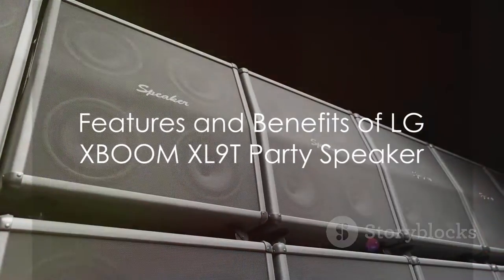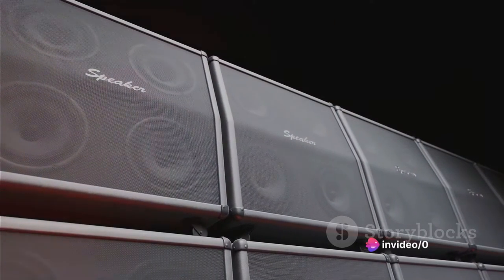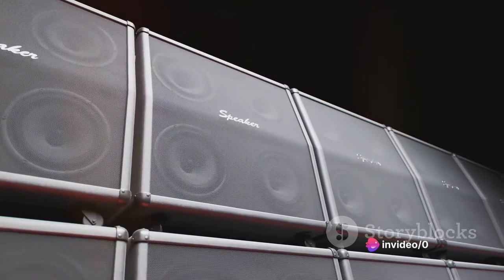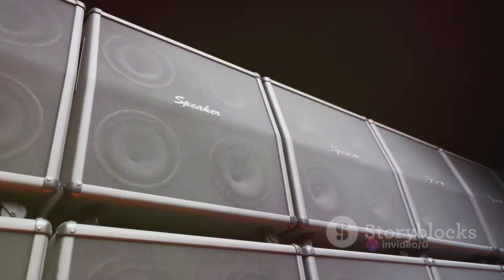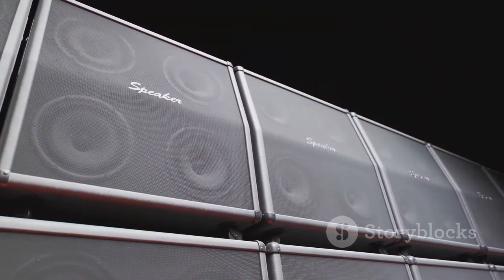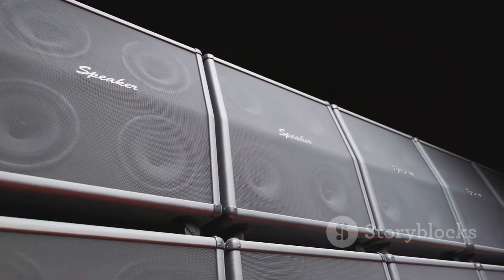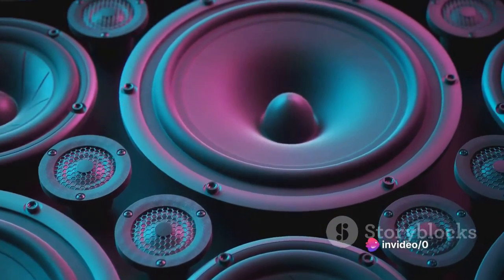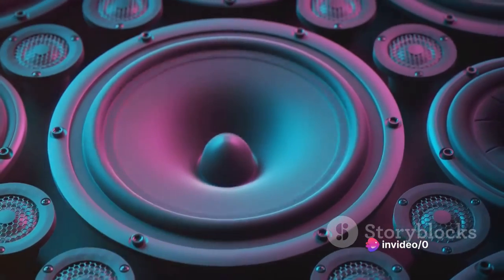The $5,000 LG XBOOM XL9T Party Speaker, 3 Years Later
When it comes to hosting gatherings or parties, having a powerful, feature-packed speaker can elevate the atmosphere and keep the energy flowing. The LG XBOOM XL9T Party Speaker aims to do just that, offering a combination of impressive sound output, versatile connectivity options, and dynamic lighting effects. In this unbiased review, we'll explore the key features, performance, and overall value proposition of the LG XBOOM XL9T.